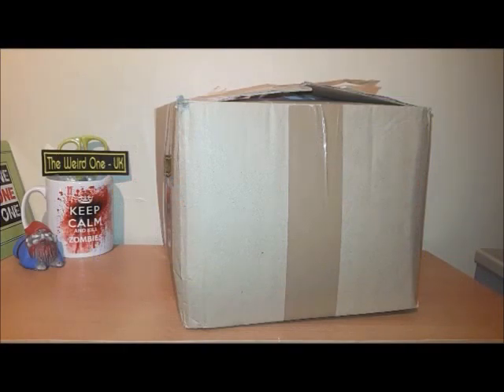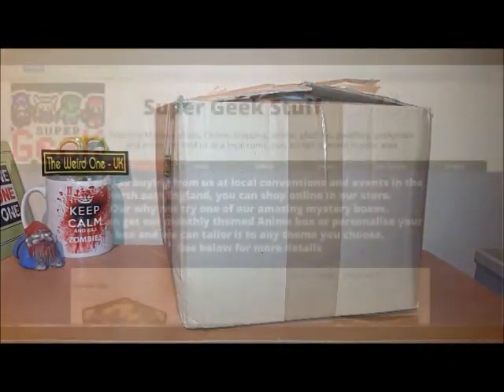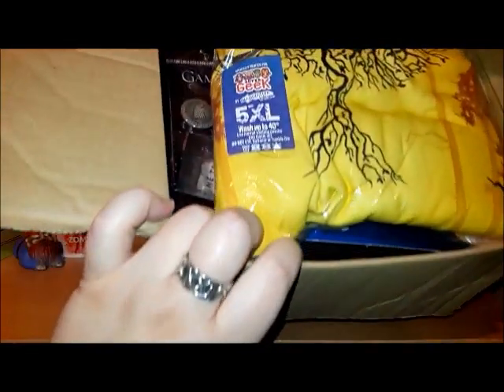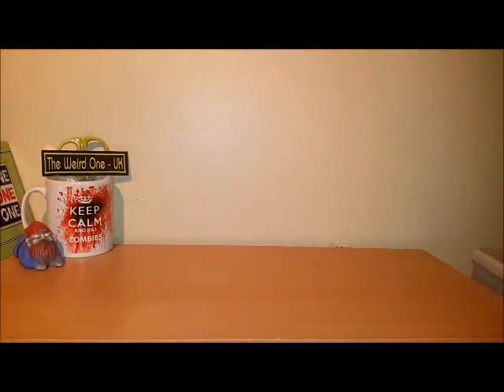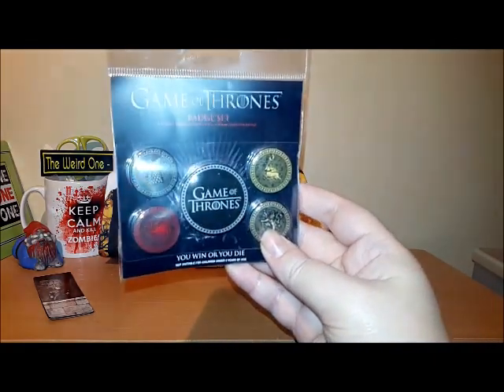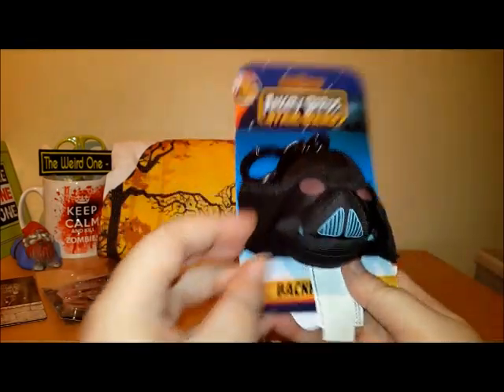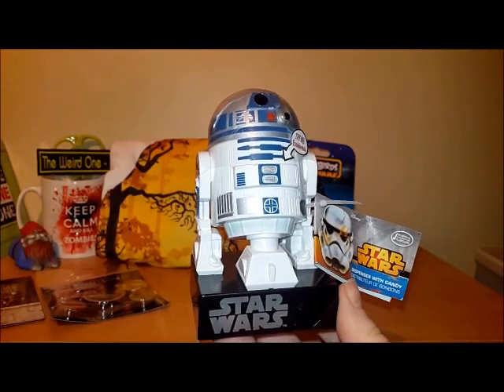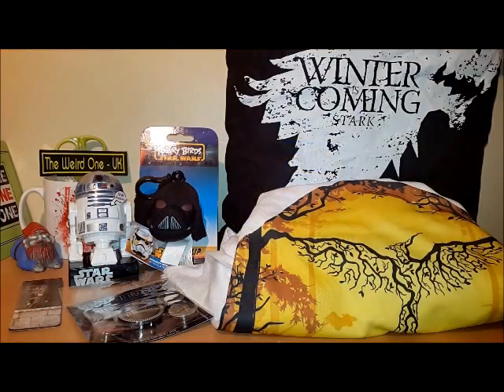Super Geek Stuff mystery box UnBoxing April War - The Weird One - (UK)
Super Geek Stuff mystery box UnBoxing April theme: War